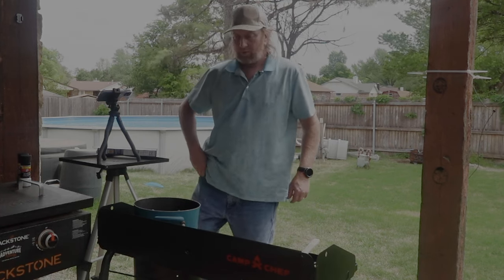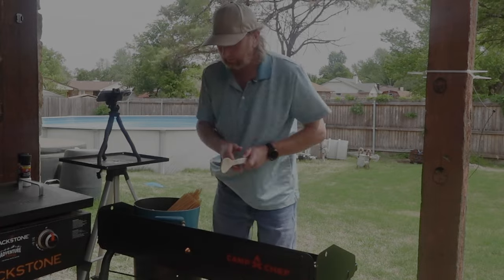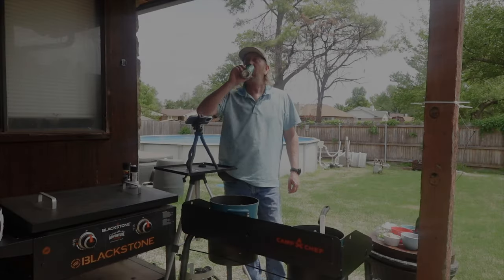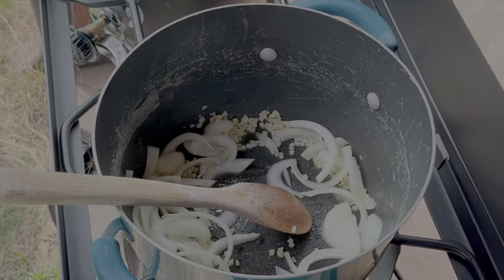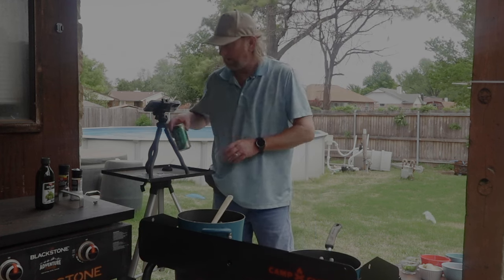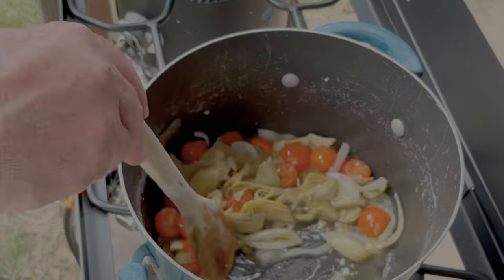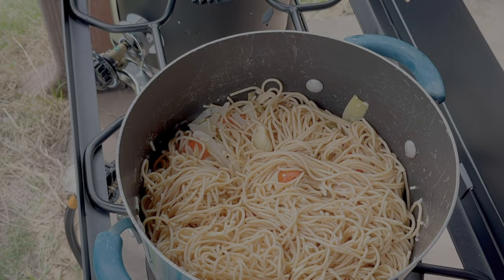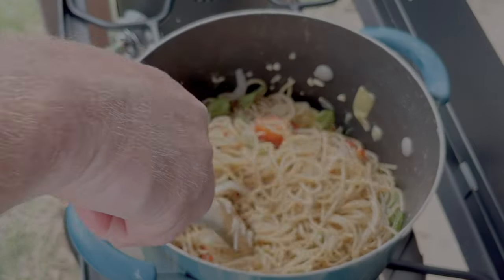This Is The BEST Mediterranean Pasta Recipe EVER - So Good!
Mediterranean Diet: 43 Easy, Delicious and Heart Healthy Mediterranean Diet Recipes for Beginners on Audible

Ingredients:

12 oz whole wheat spaghetti
2 tbsp olive oil
1/2 onion
2 garlic cloves
1/2 cup dry white wine
1 can artichoke hearts
1/3 cup pitted kalamata olives (I couldn't find these for the video and substituted them with green olives)
1 pint cherry or grape tomatoes
1/4 cup parmesan cheese
extra parmesan for serving
1/2 cup basil leaves